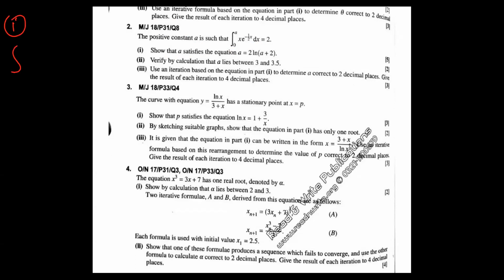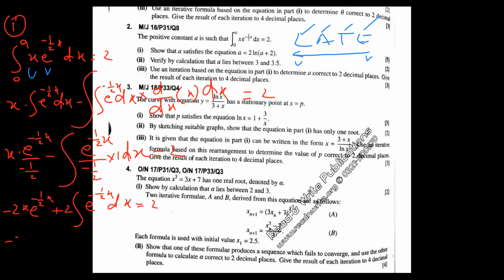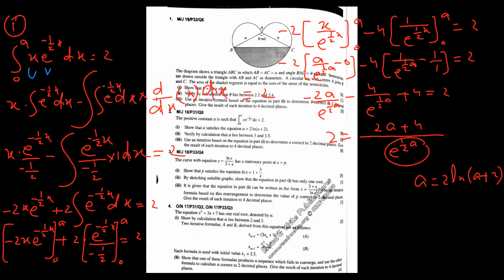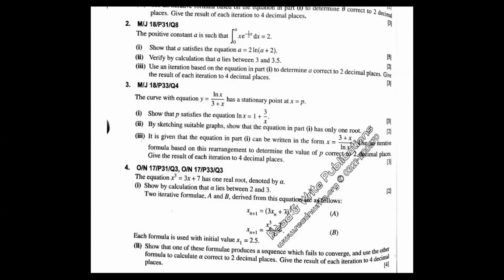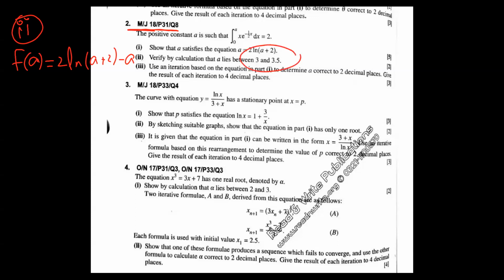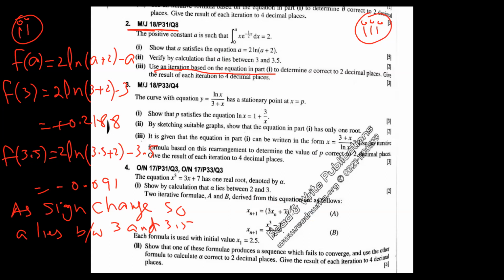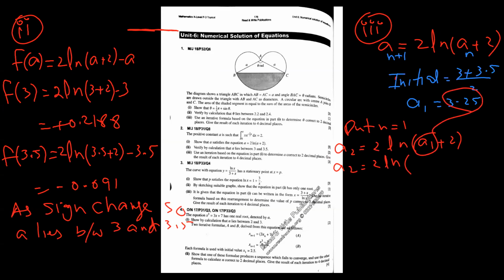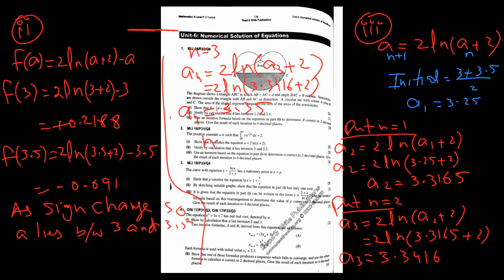Jun 2018 Var 31 Q No 8 Topic A2 Level Numerical Analysis